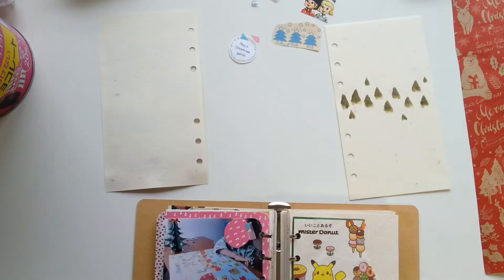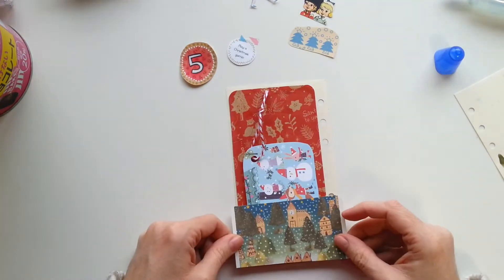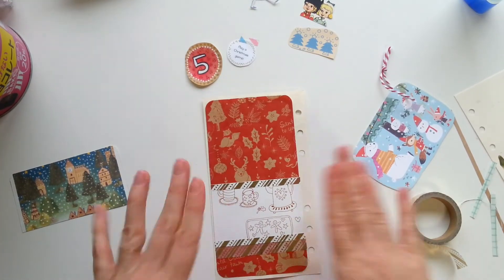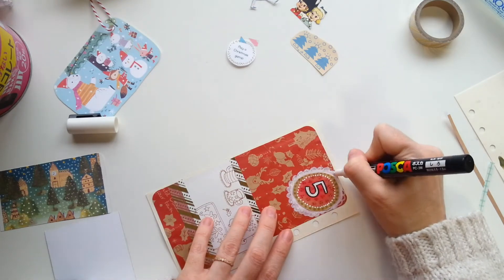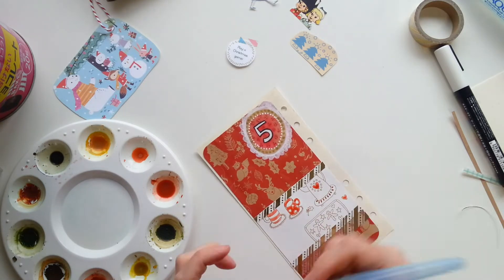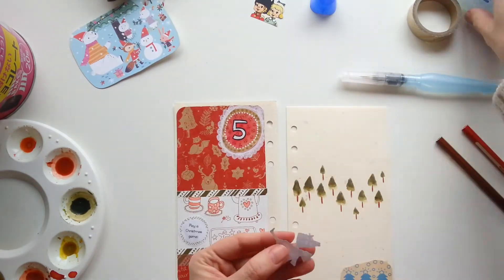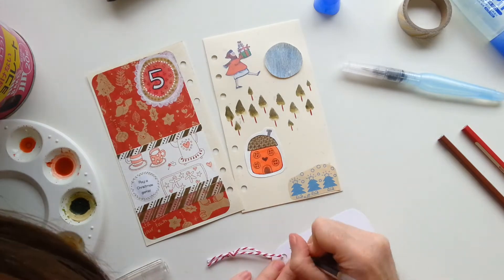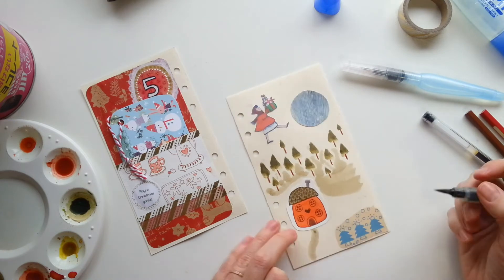December Daily Junk Journal - Part 6 - Dec 5th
Day 5 of my December Daily Junk Journal I am attempting to complete this December!